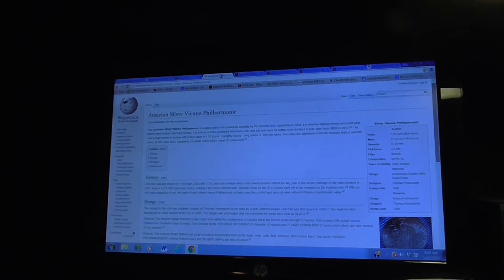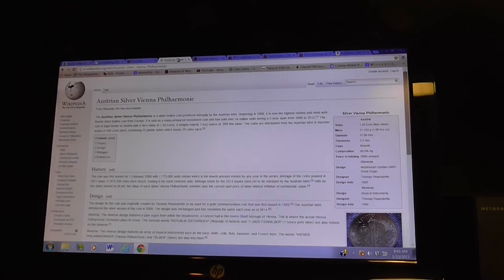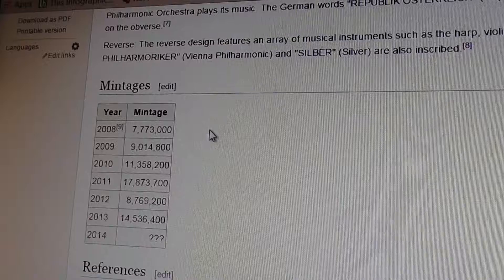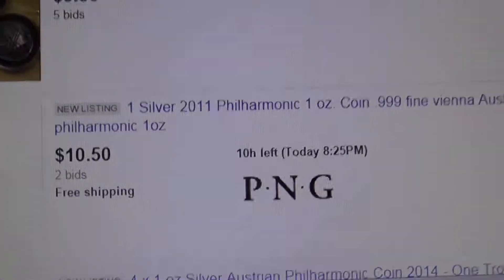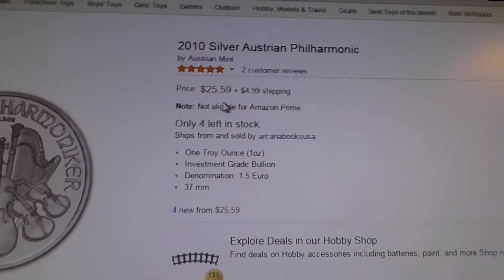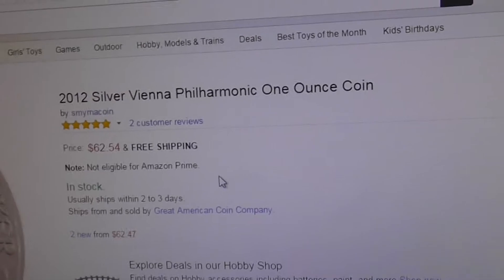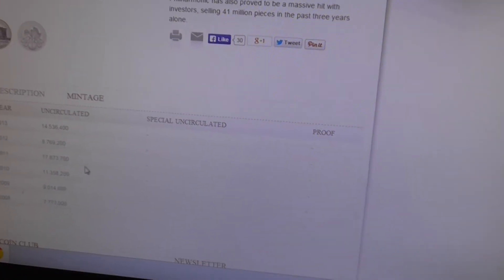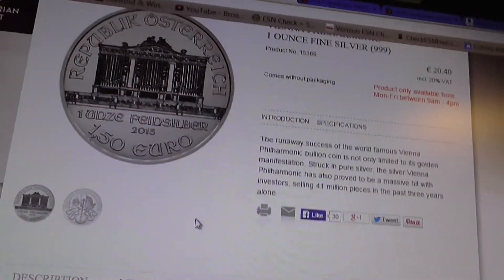Austrian Philharmonic Silver Coin Issues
I am reviewing the issues I am having with Austrian Philharmonic Silver Coins.